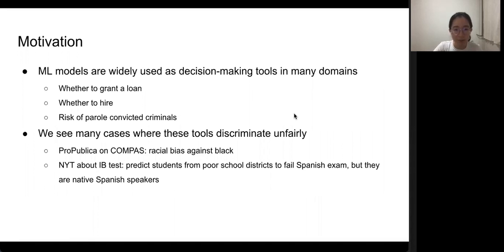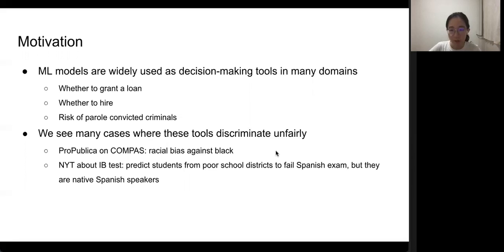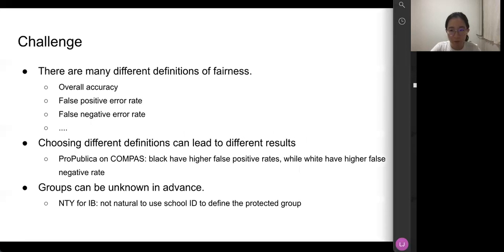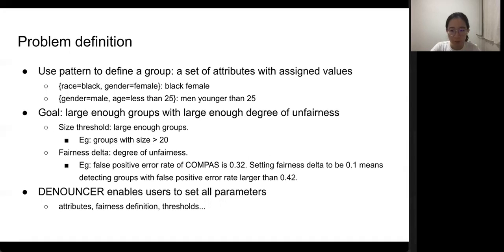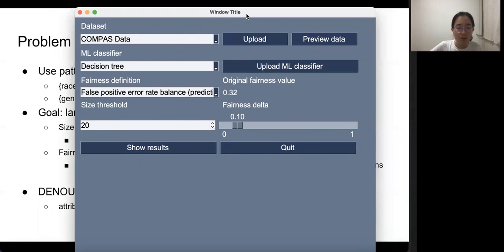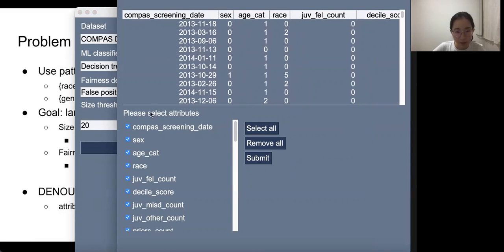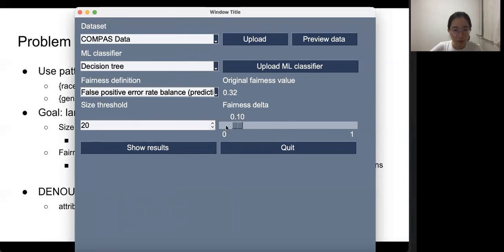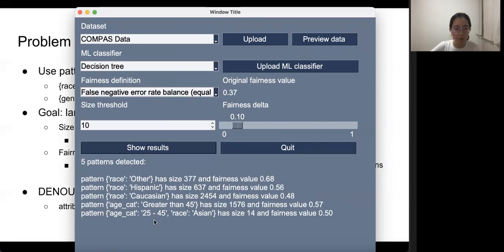Demo 2254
Title: DENOUNCER: Detection of Unfairness in Classifiers
Author: Jinyang Li (University of Michigan); Yuval Moskovitch (University of Michigan)*; H. V. Jagadish (University of Michigan)
Abstract: The use of automated data-driven tools for decision-making has gained popularity in recent years. At the same time, the reported cases of algorithmic bias and discrimination increase as well, which in turn lead to an extensive study of algorithmic fairness. Numerous notions of fairness have been proposed, designed to capture different scenarios. These measures typically refer to a "protected group" in data, defined using values of some sensitive attributes. Confirming whether a fairness definition holds for a given group is a simple task, but detecting groups that are treated unfairly by the algorithm may be computationally prohibitive as the number of possible groups is combinatorial. We present a method for detecting such groups efficiently for various fairness definitions. Our solution is implemented in a system called DENOUNCER, an interactive system that allows users to explore different fairness measures of a (trained) classifier for a given test data. We propose to demonstrate the usefulness of DENOUNCER using real-life data and illustrate the effectiveness of our method.